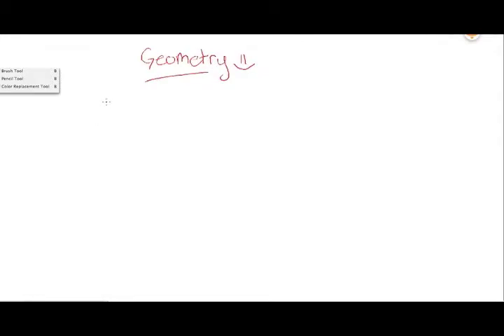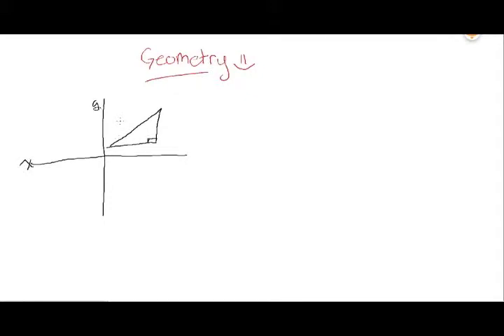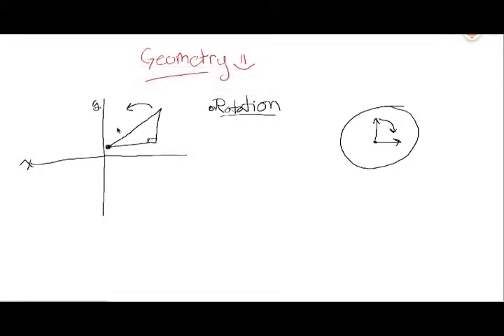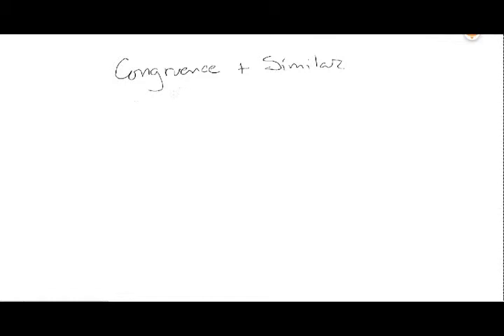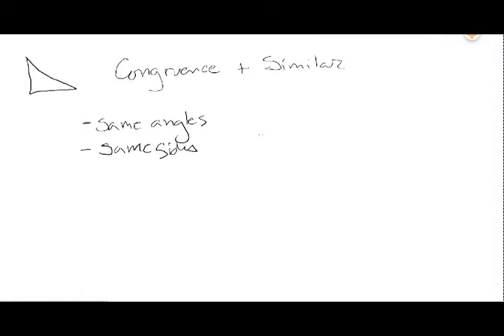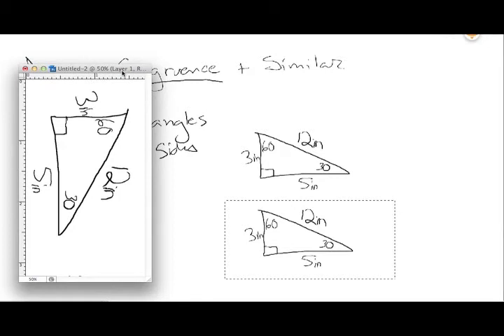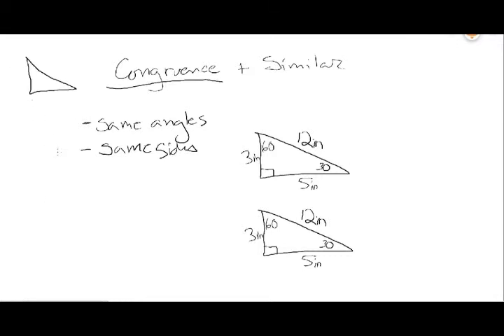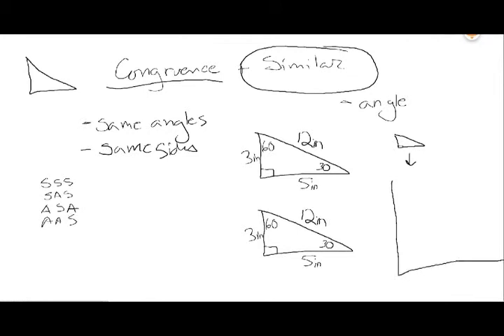Geomerty Lesson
Universal Design for Learning
Geometry lesson
Transformations of triangles; congruent vs similar triangles